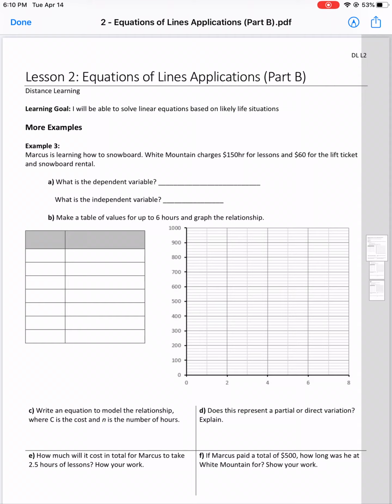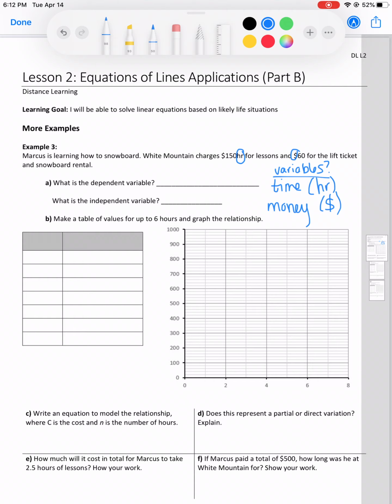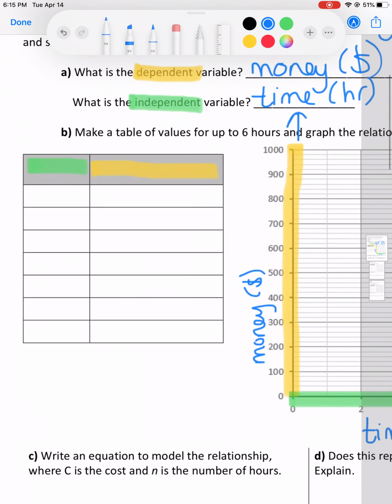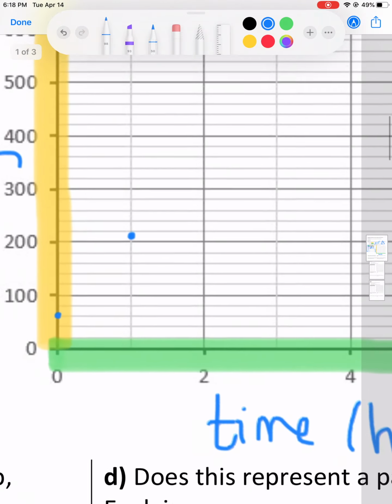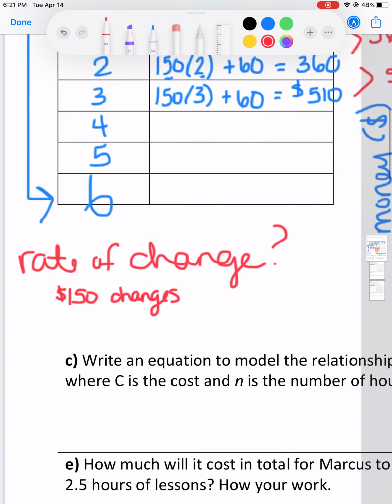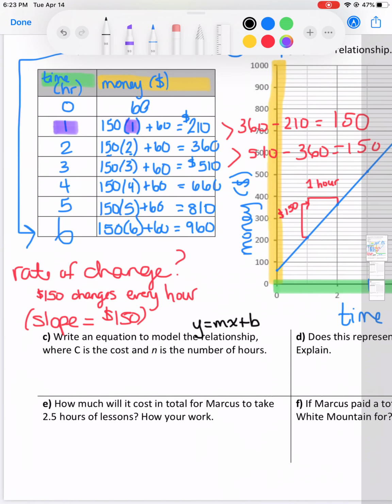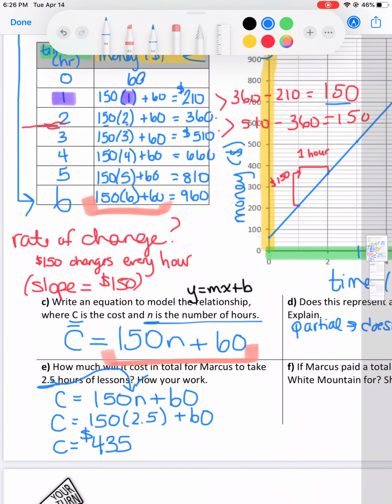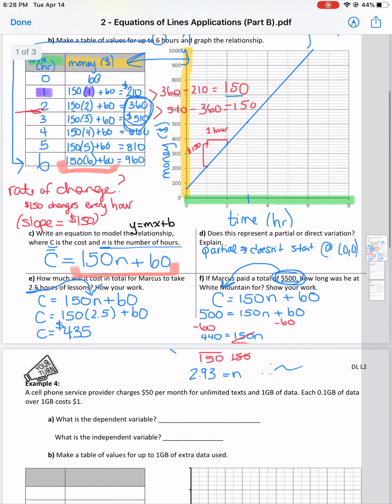Wednesday, April 15, 2020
Lesson Two - Equations of Line Applications (Part 2)